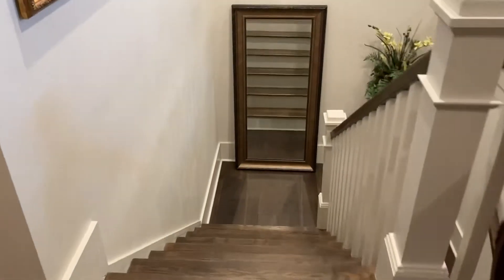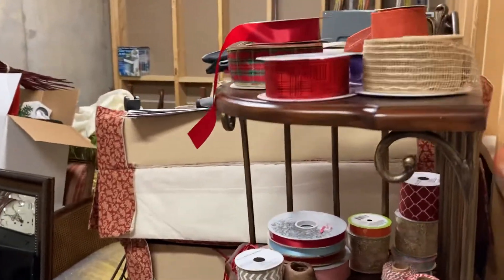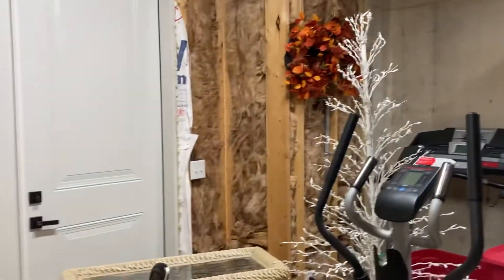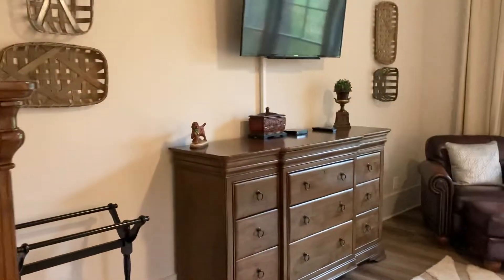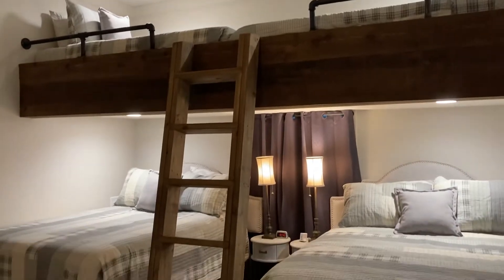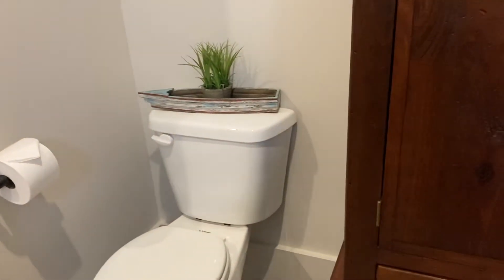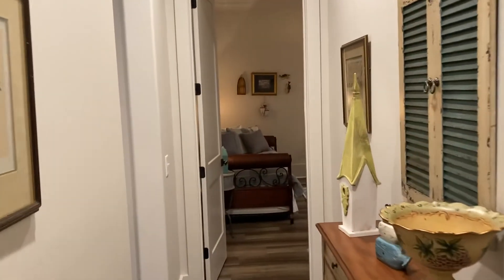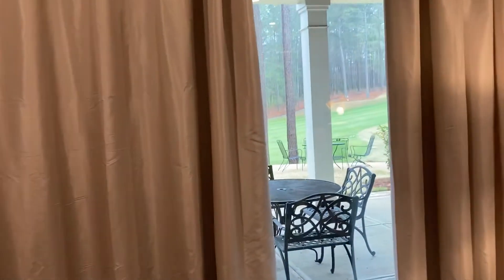1051 Anchor Bay Circle Part 2